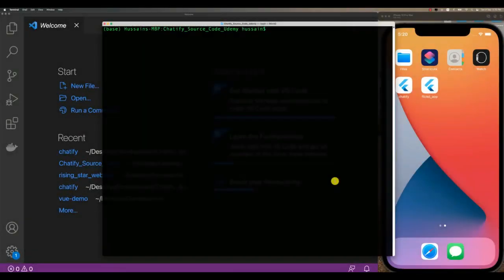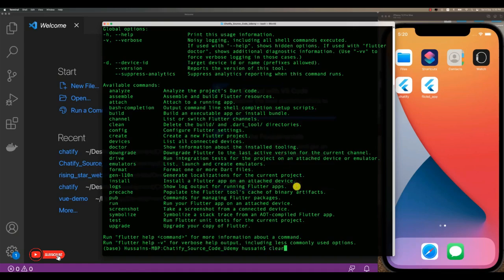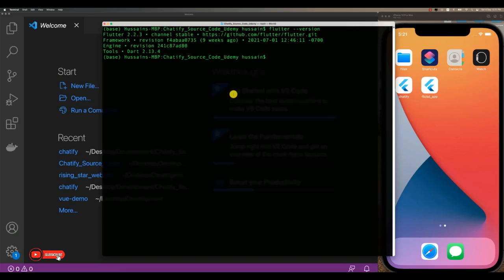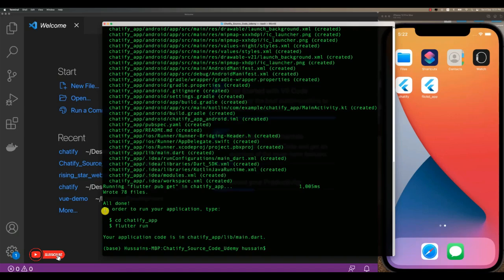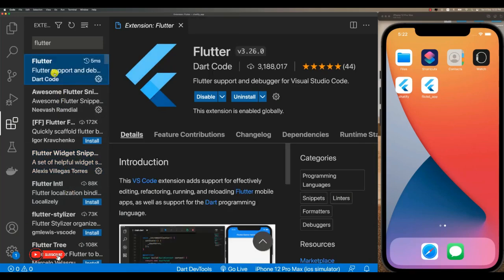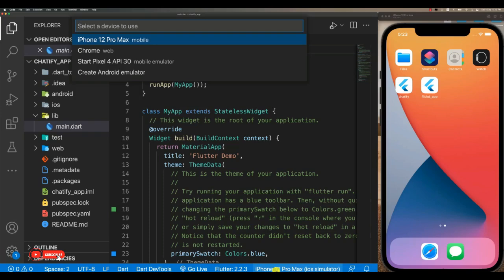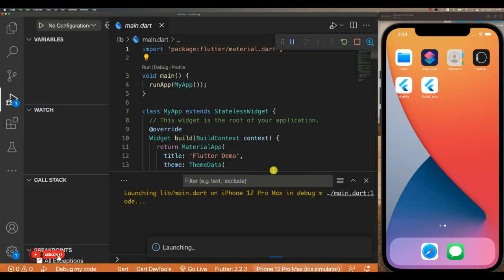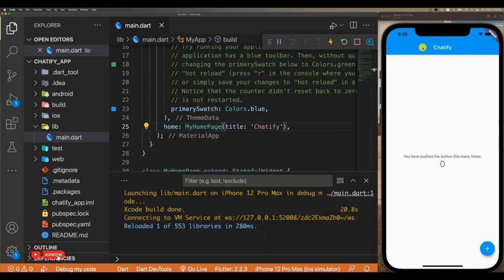Creating Flutter Project